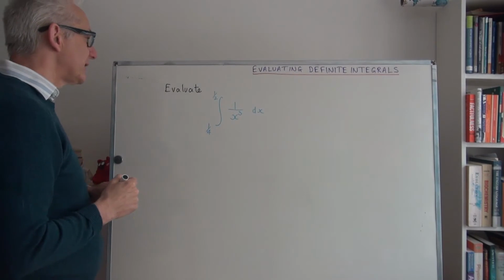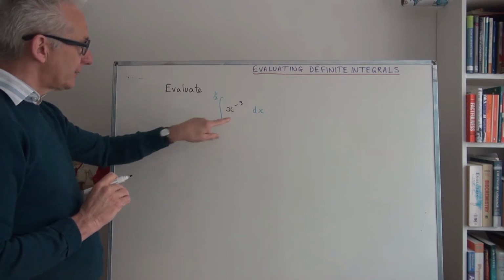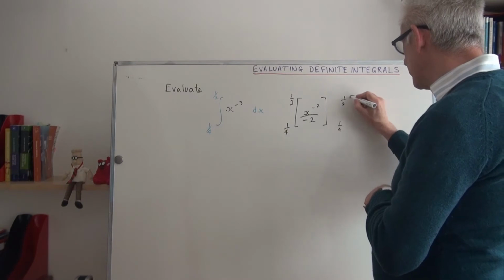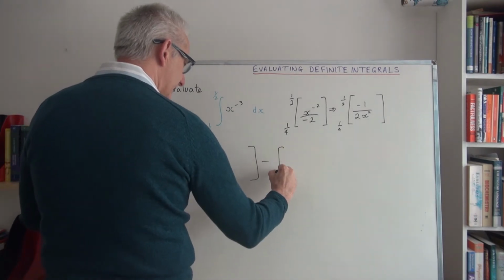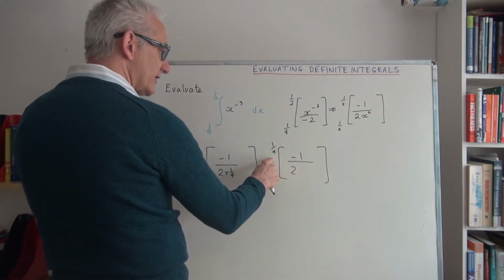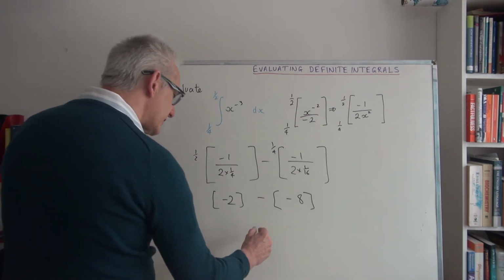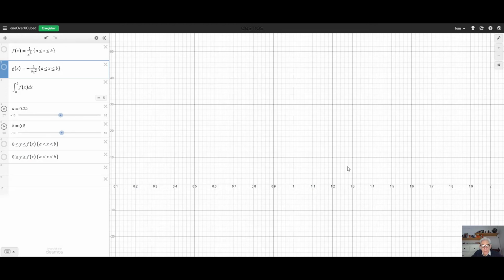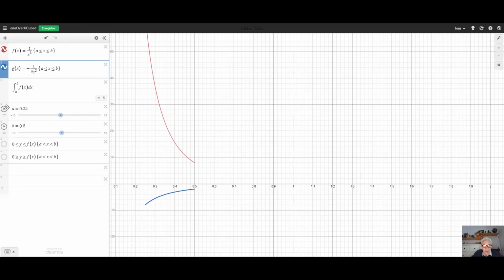Introducing Integration - Worked Example 1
Evaluation of the integral 1/x^3 between limits of 0.25 and 0.5